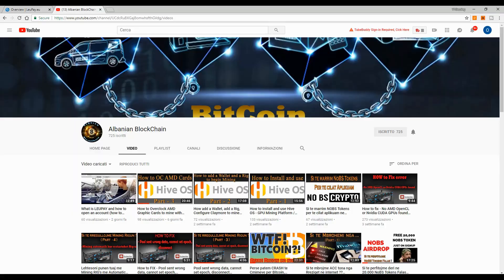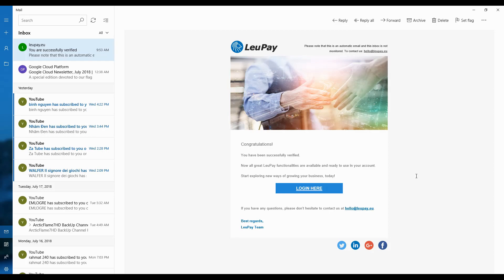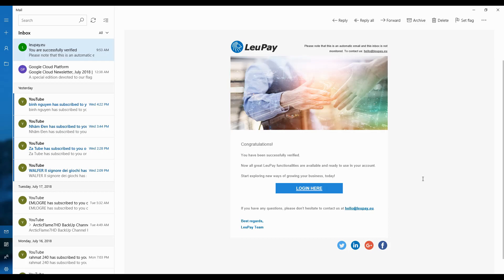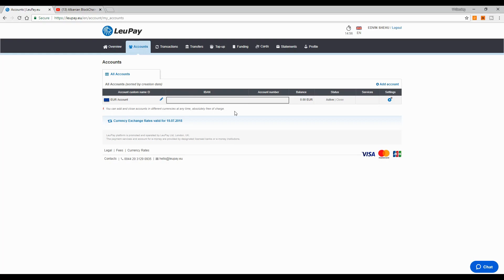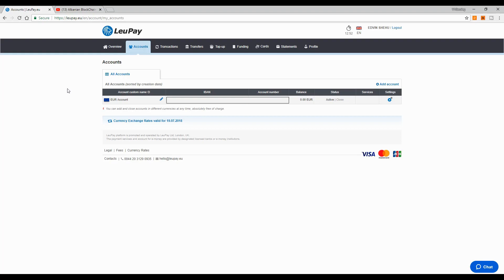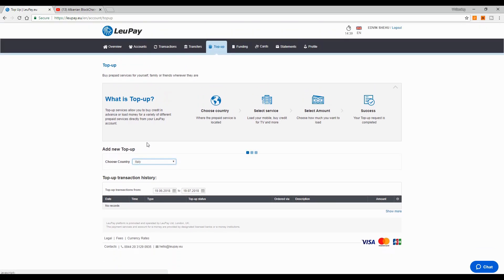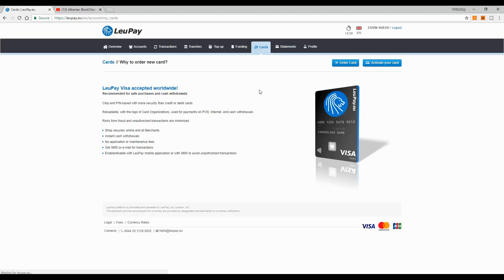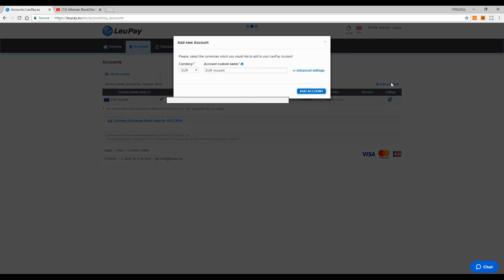Leupay Account ACTIVE - How to get 2 Free VISA Debit Cards (Part 2)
- Bitcoin - 1Fu3i4SPqL2n2WdjF79WFueRH5vnQ2sSK5
- Ethereum - 0x66ADFe289c66Da6faaDA112aCb9F6FF8a55100C5
- ETHClassic - 0x18C19f2B39EAf66656F0930223c9AedEAa7f1Aba
- Litecoin - LanFjKUX9su1hkYntddPwscDM4TKNf1mFZ